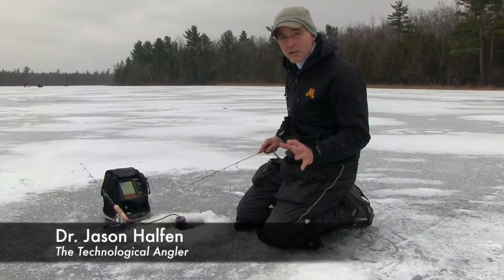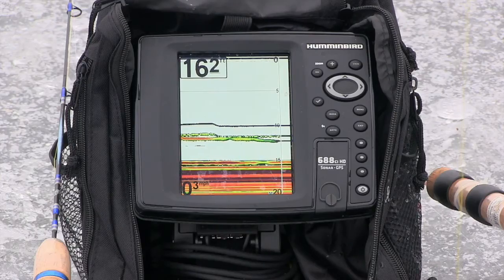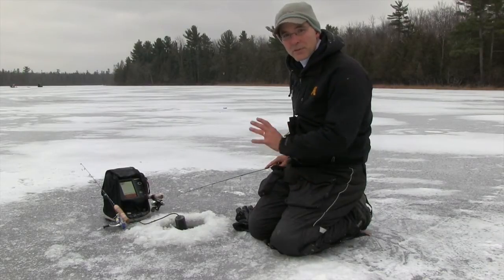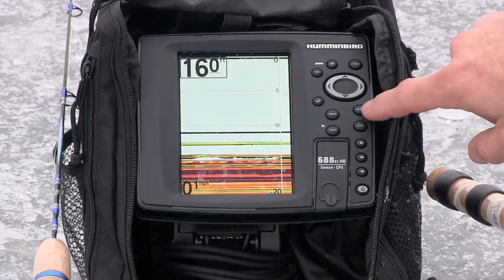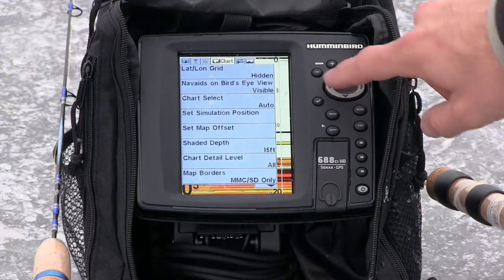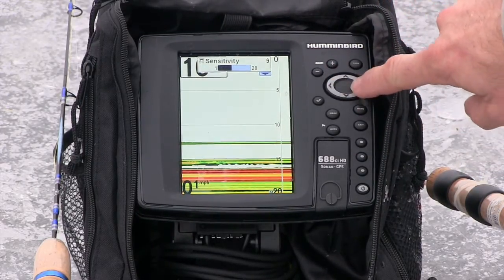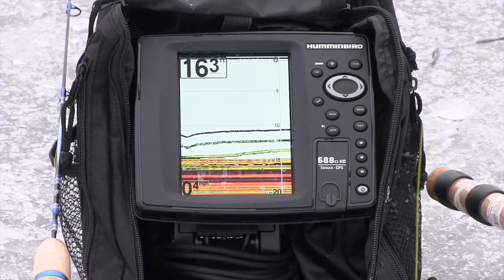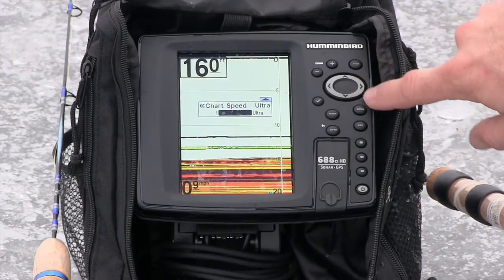Ice Fishing | 2D sonar mode of the Humminbird 688ci | The Technological Angler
Optimize the 2D sonar mode of the Humminbird 688ci for ice fishing.